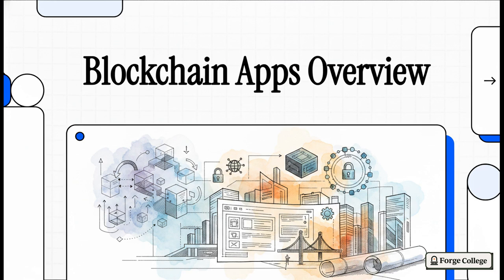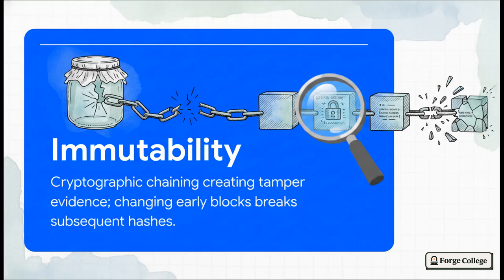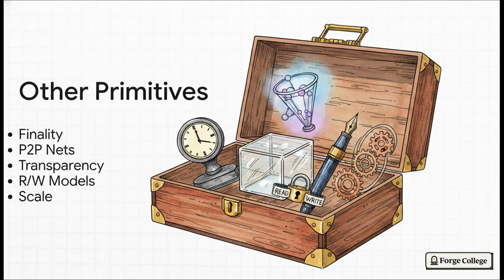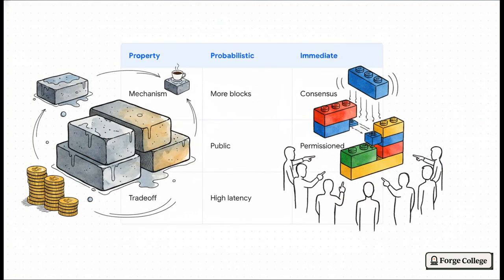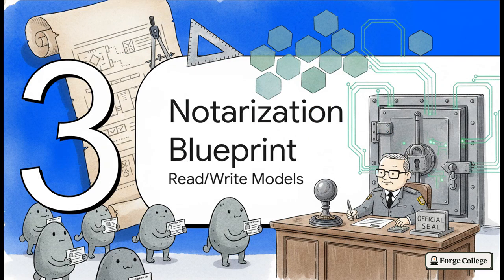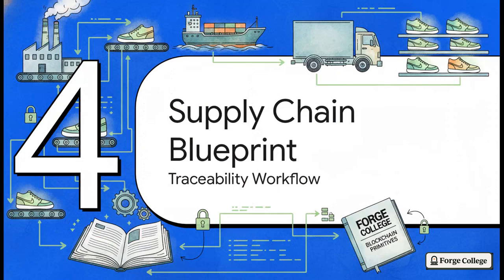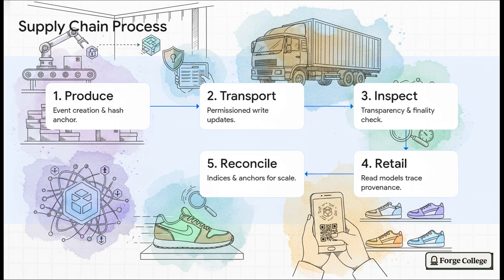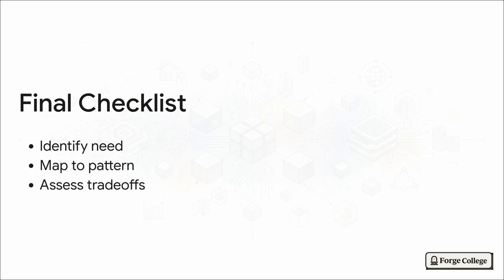Blockchain Applications Overview — Forge College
What does blockchain applications overview really involve? In this lesson, we break down the key concepts step by step.

In this video, you'll learn the foundations of blockchain applications overview — covering essential concepts, practical applications, and the context you need to understand this topic deeply.